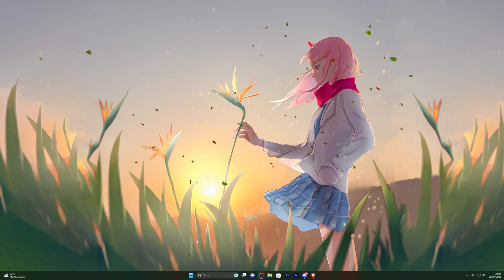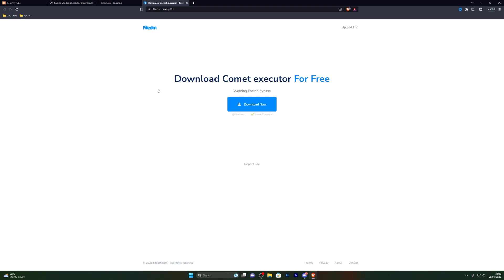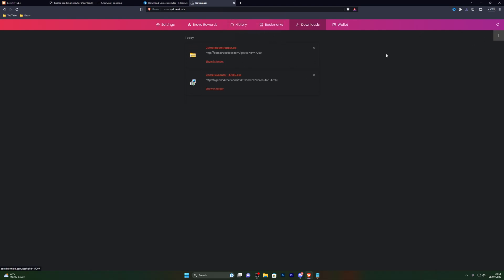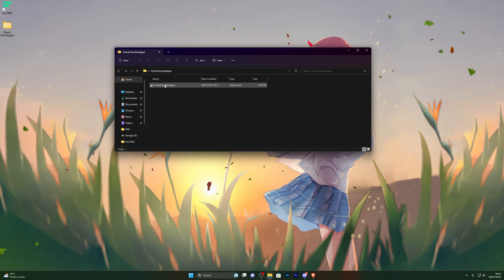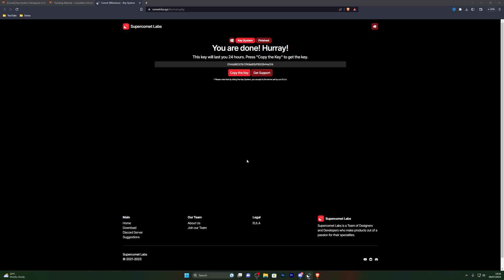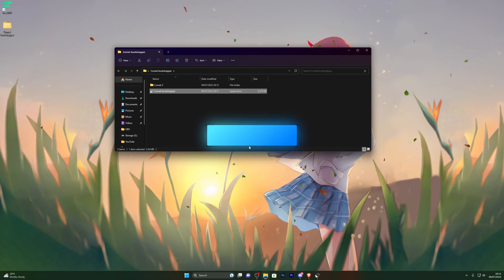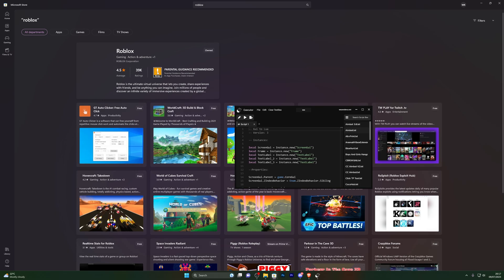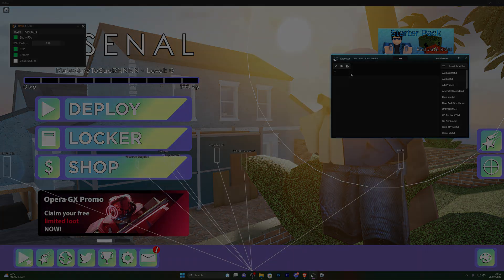Roblox Executor - Working With Byfron | Comet (2023)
Timestamps:

0:00 - Introduction
0:13 - Disable antivirus
0:45 - How to download
3:13 - Add exclusion
3:57 - How to get the key
5:34 - Showcase
8:46 - Outro